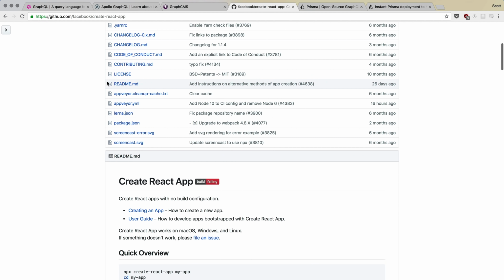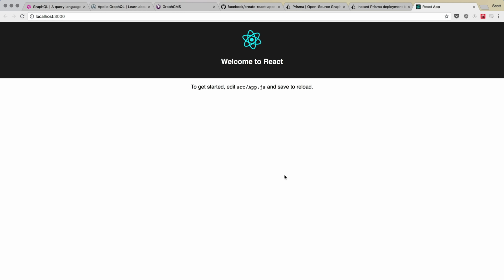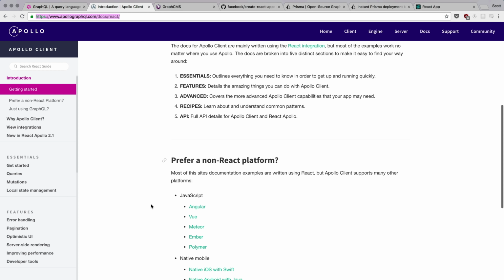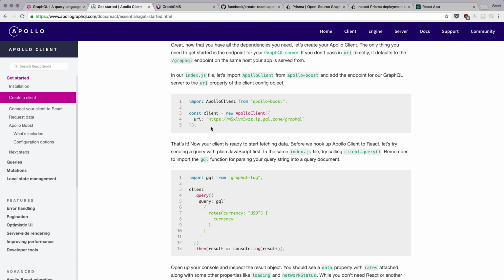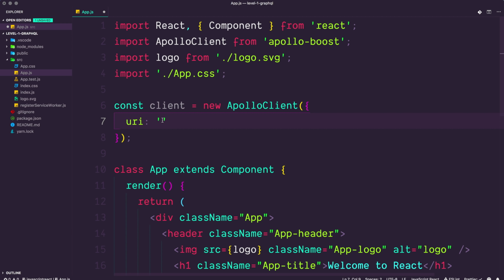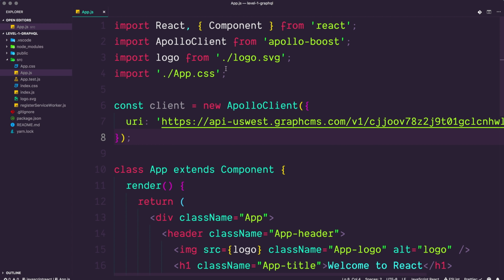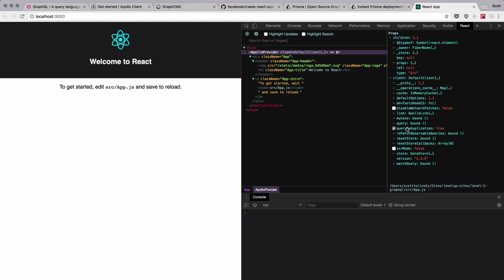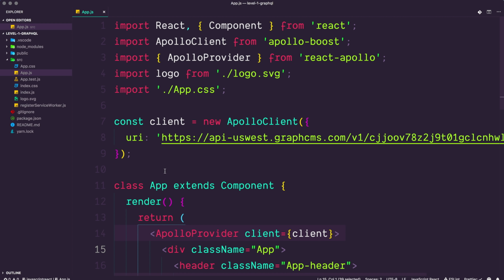#2 Starting Our Project & Connecting To Apollo - Level 1 Apollo Client with React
In this series we dive into working with GraphQL APIs with React & Apollo. Learn all about how Apollo Client works, best practices and managing local state.

### Video Links

Build a universal GraphQL API on top of your existing REST APIs, so you can ship new application features fast without waiting on backend changes.

Bind data to your UI with the ultra-flexible, community-driven GraphQL client for React, JavaScript, and native platforms.

Advanced data loading
Queries, caching, mutations, optimistic UI, subscriptions, pagination, server-side rendering, prefetching, and more.

Built for modern React apps
Compatible out of the box with Redux, React Router, Recompose, Expo, Next.js, and everything else in the React ecosystem.

Production-ready
Used today in critical production apps by KLM, The New York Times, OpenTable, Ticketmaster, Coursera, Khan Academy, and others.

Community-focused
Over 700 contributors and counting. Built by the community, for the community.

Tooling and server friendly
Apollo Chrome devtools, static query analysis, code generation, and autocompletion.

Incrementally adoptable
The only GraphQL client that works with any client-side architecture and every GraphQL server. It adapts to fit your needs.